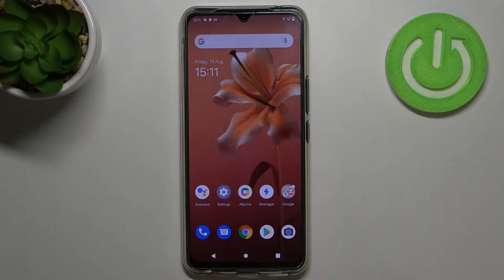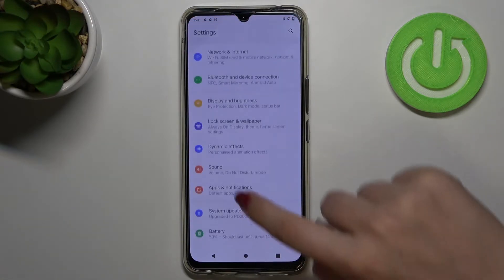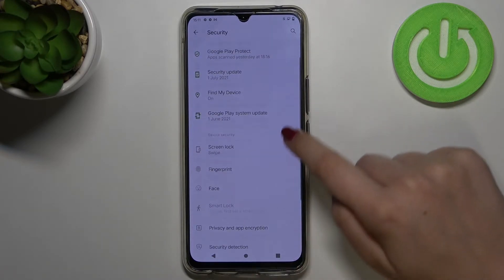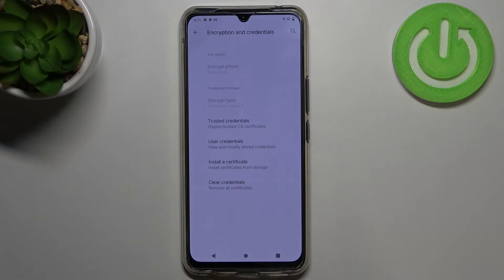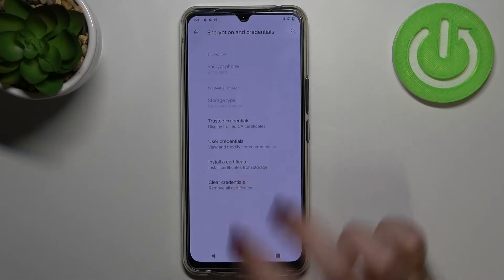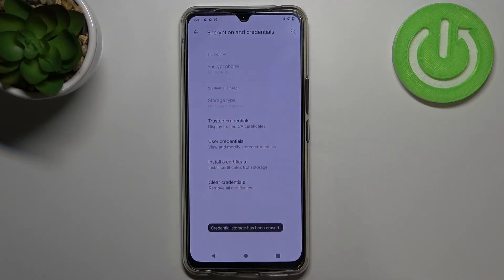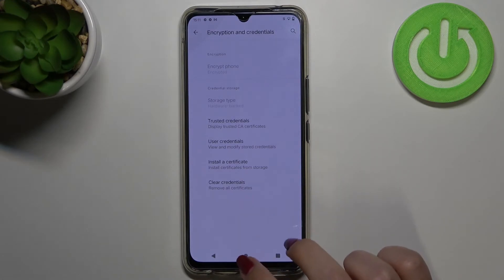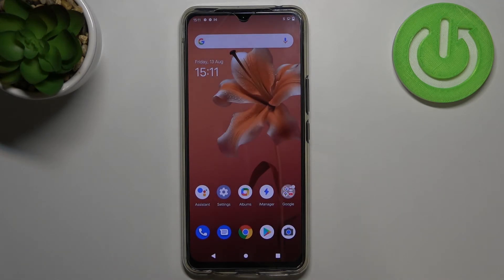How to Clear Credentials on VIVO V20 – Remove All Credentials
Let's watch this tutorial because we'd like to show you how to clear all credentials from your VIVO V20. Follow our instructions and erase all licences, credentials and saved passwords and more from your device. If you want to know more about what you should do before you sell your phone, visit our YouTube Channel and watch tutorials prepared by our experts.

How to Remove All Certificates from VIVO V20? How to clear credentials on VIVO V20? How to remove all certificates on VIVO V20? How to delete all security data on VIVO V20? How to reset certificates data on VIVO V20? How to clear all licenses on VIVO V20? How to remove all licenses in VIVO V20? How to delete all credentials from VIVO V20? How to Remove Credential Storage on VIVO V20?